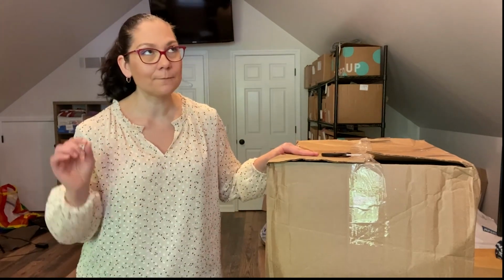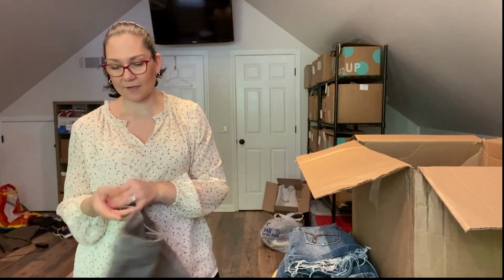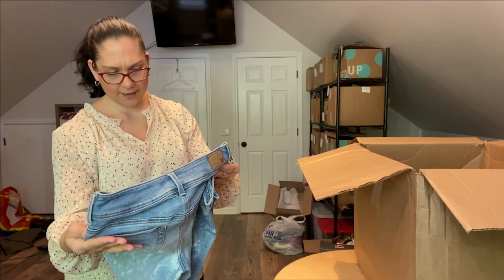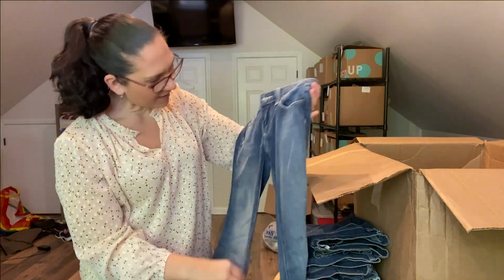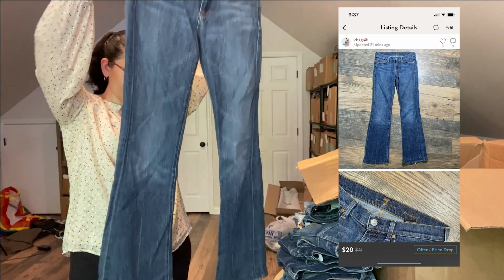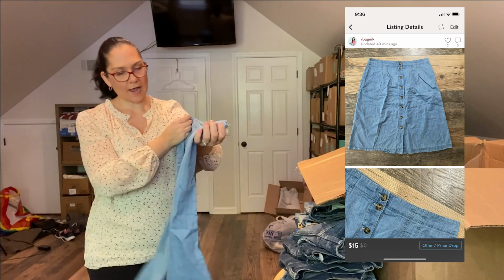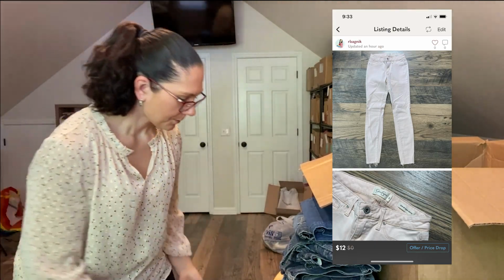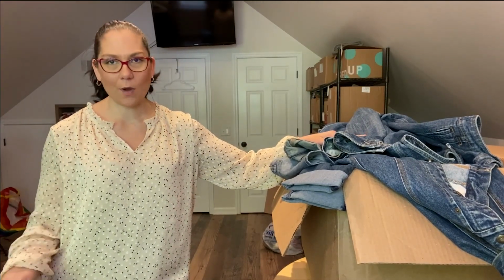I Listed (Almost) Every Single Pair!! Thredup DIY Denim 50 lb. Mystery Box to Resell Online For $$$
Usually I pick out the "good stuff" and take the rest to BST stores or donate it to Goodwill, but this time around I decided to list everything that wasn't damaged regardless of brand, size, or style. I even posted a screenshot of each item to hold myself accountable! Check out what they sent me and what I listed.

FIND ME ON WHATNOT @rbagnik ! I am officially an approved Whatnot seller! I will be doing at least 1-2 shows a week - Come hang out with me LIVE! If you don't already have an account you can join using this link and get a $10 shopping credit

If you are new to Poshmark use code RBAGNIK when you sign up for a $10 shopping credit!

** I use POSHER VA to share my closet and send offers, so I can spend more time listing, thrifting, and creating content.